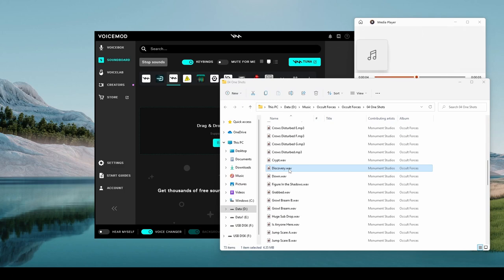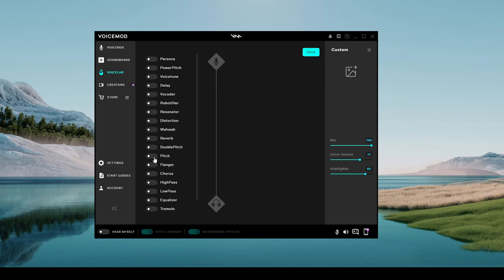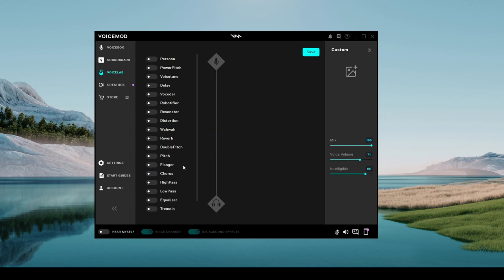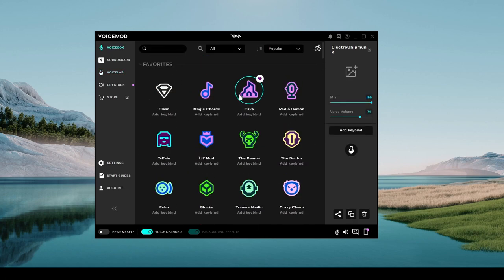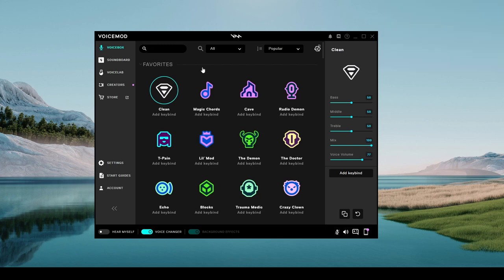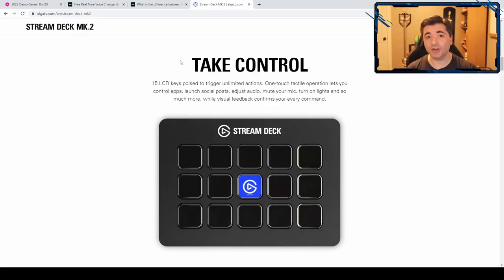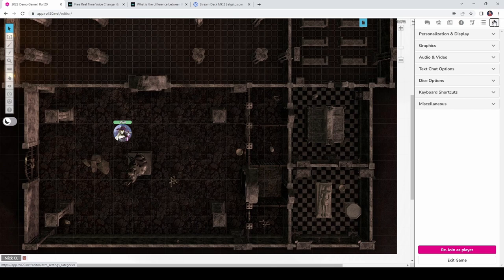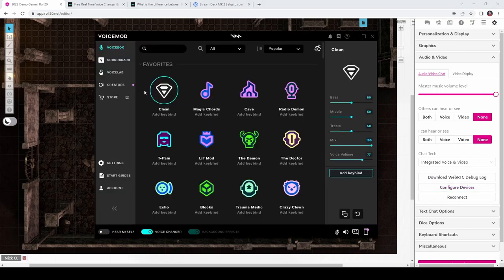Using Voicemod with Roll20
This video shows how to use the Voicemod voice changer program in conjunction with Roll20.

You can pick up an Elgato Stream Deck